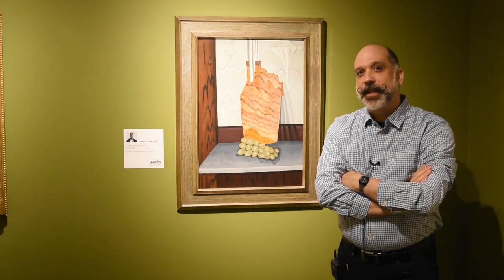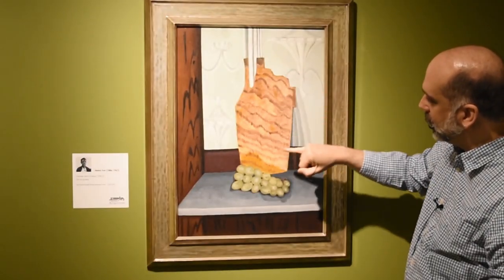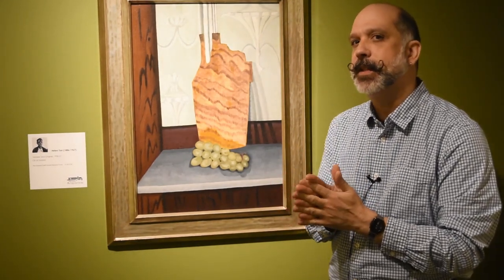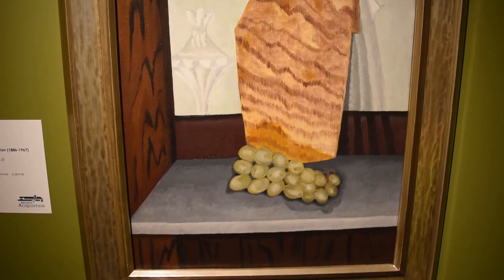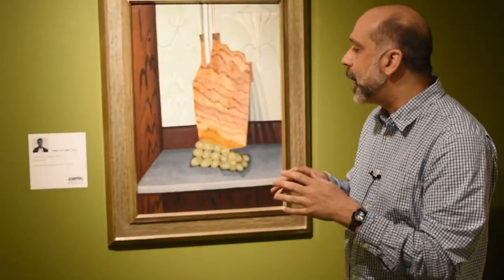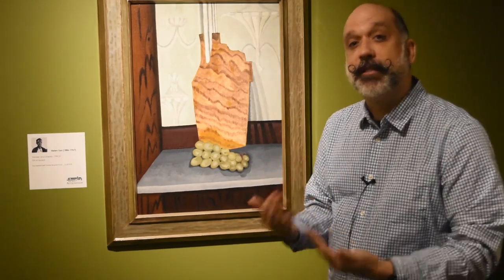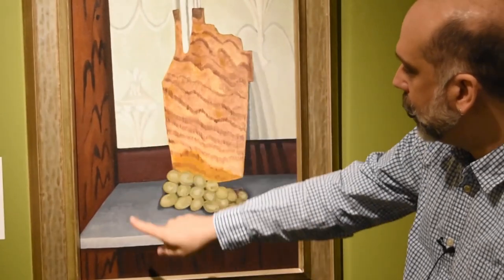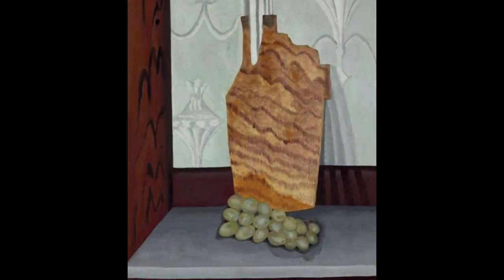Curator Chat - Helen Torr's Veneer and Grapes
MuseumFromHome with us as Curator of American Art Jonathan Frederick Walz, Ph.D. discusses Helen Torr's "Veneer and Grapes," 1930-31, which a recent acquisition for The Columbus Museum's permanent collection.